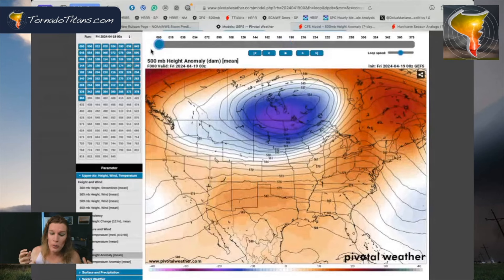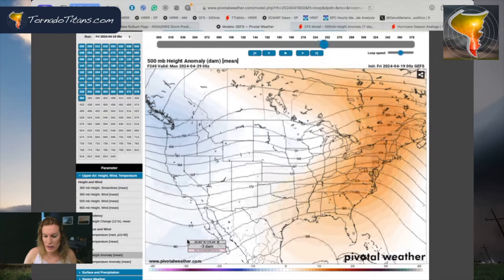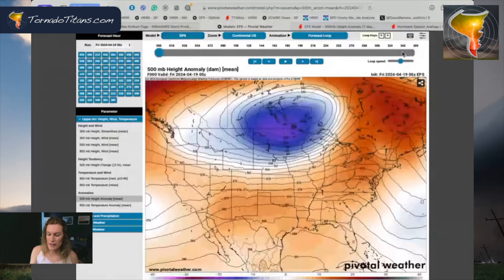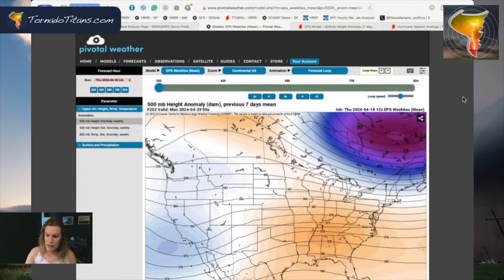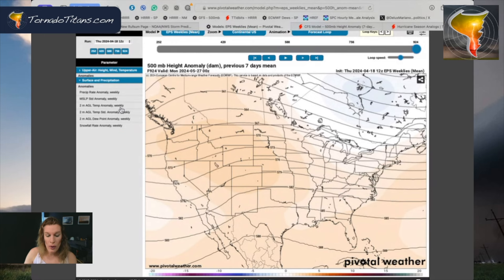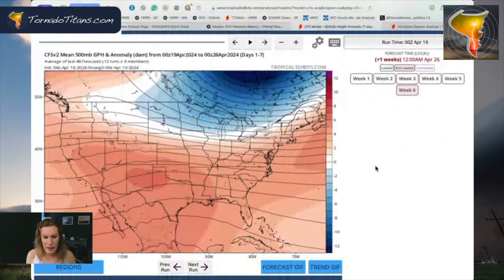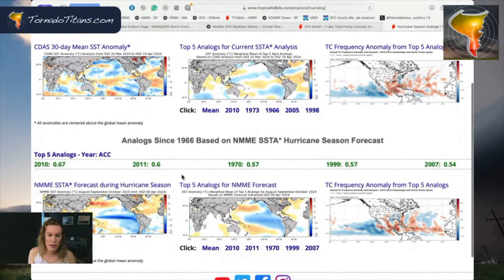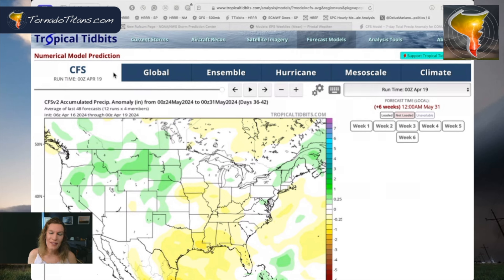This Isn't Groundbreaking: But The Pattern Is About to Get Busy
The Plains have been pretty slow in terms of actual tornado production so far this Spring -- but that's neither unexpected or unusual. And what is also not unexpected: it's about to get a lot busier.

There is consensus agreement amongst weather models, from ensembles to climate models, etc., on big-picture details of how the pattern is set to evolve in the coming weeks. This is highly unusual and somewhat alarming, given that they're all agreeing on a traditionally favorable pattern for severe weather in the Central U.S.